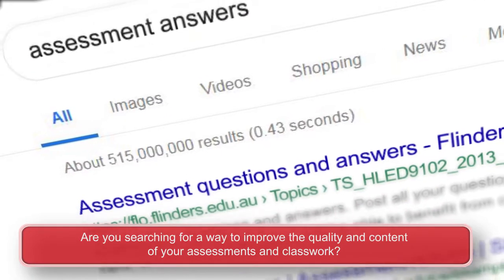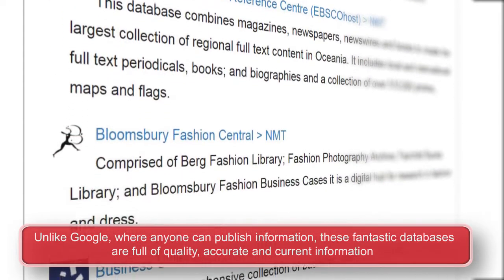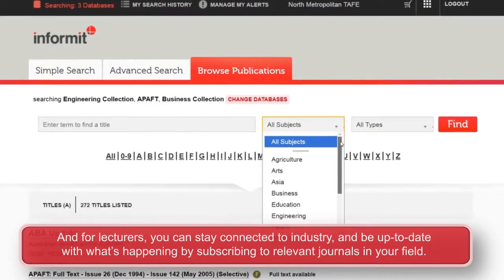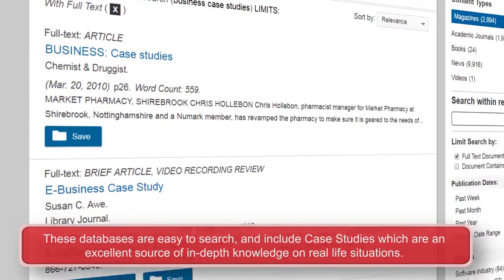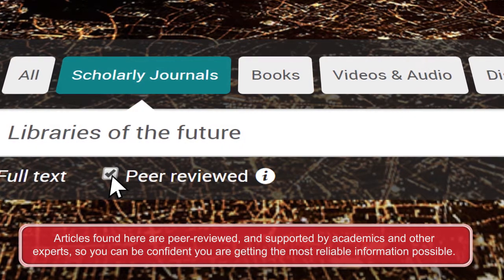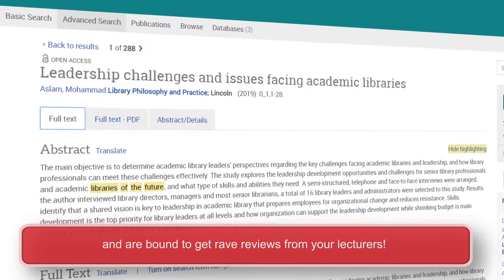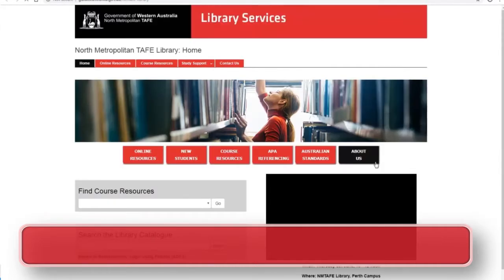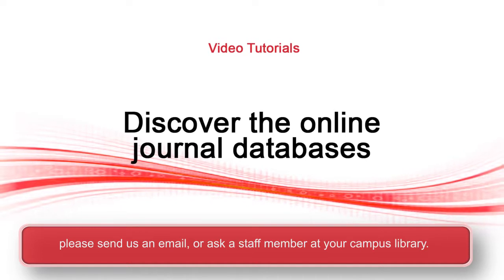Journal Databases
The video promotes a number of databases available to staff and students through the NMT Libraries.  It provides an overview of the advantages and benefits of database, and highlighting some of the valuable tools to make finding content easier. HOOT